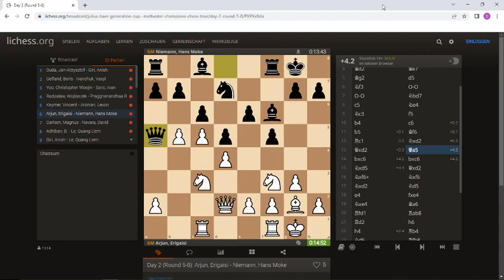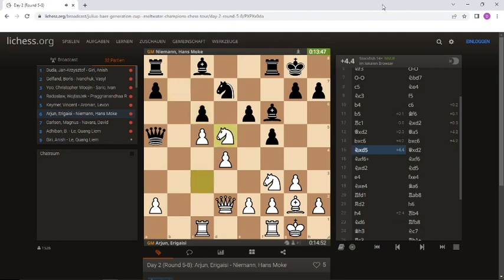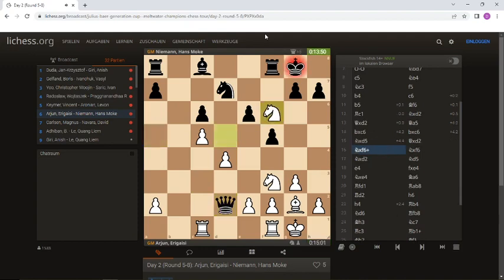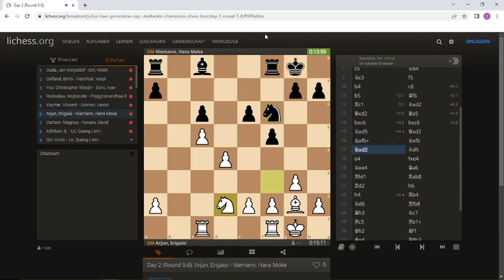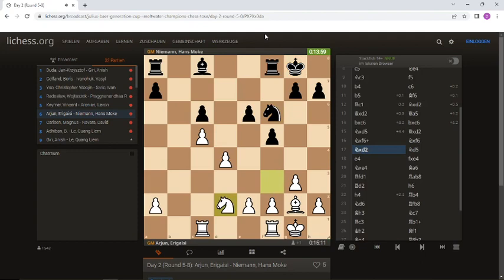Hans Niemann blunders against Arjun Erigaisi in the Generation Cup 2022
Hans Niemann made a surprisingly simple tactical mistake against Arjun Erigaisi in the Julius Baer Generation Cup (Meltwater Champions Chess Tour 2022). Can you see this chess tactics?

Bank:  Daniel Kottwitz   IBAN  DE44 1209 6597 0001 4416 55

Bitcoin:   1LYyAKQBAsB1xM4Jo8XfaAbXogfbNHUyFE

Top chess grandmasters fight in online rapid games in the Julius Baer Generation Cup 2022. Live Commentary by GM's David Howell, Peter Leko, Simon Williams, IM Tania Sachdev and more!
The Prelims of the $1.6 million 2022 Meltwater Champions Chess Tour!

And if you want to donate - please look at the description below the video. Thanks! ---

Hans Niemann vs Magnus Carlsen again! First Game after the Biggest Chess Scandal 2022 is coming up:

topics:

Hans Niemann
Arjun Erigaisi
chess blunder
mistakes
tactics
Magnus Carlsen
Meltwater Champions Chess Tour 2022
Sinquefield Cup Scandal - Breaking Chess News
Magnus Carlsen leaves Sinquefield Cup 2022
Twitter Magnus Carlsen Saint Louis Chess Tournament
Carlsen retires (withdraws)
grandmaster
standings
results
Julius Baer Generation Cup 2022
chess games
cheating in chess
tournament
online chess
chess24
Peter Leko
Tania Sachdev